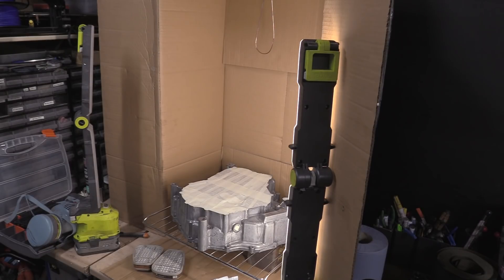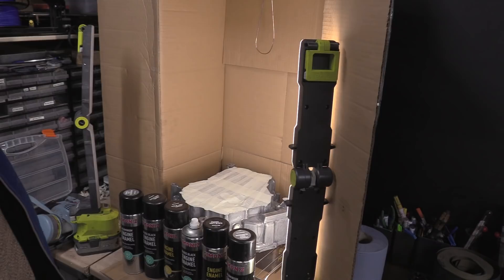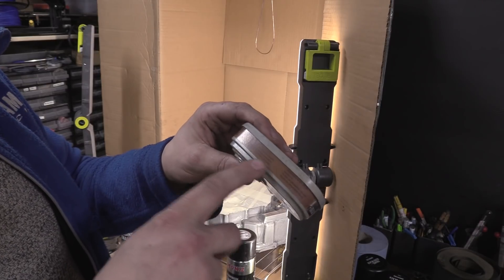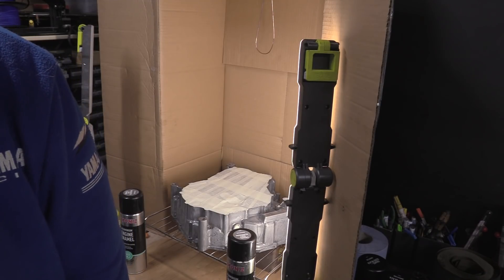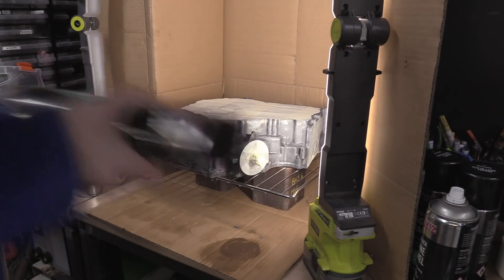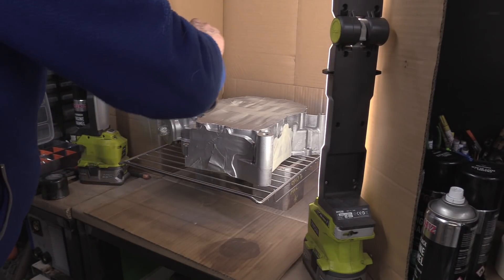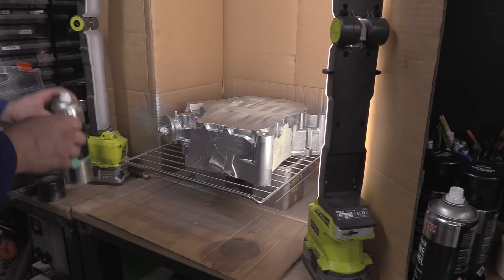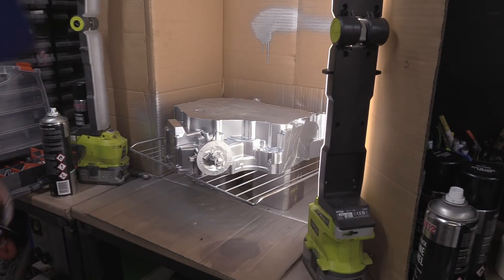Casing Paint #19 Suzuki Trackbike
In this video, I show what the painting process is, and some stuff about masks etc